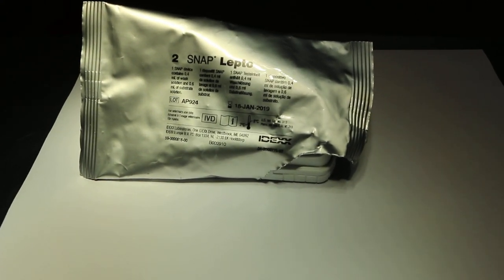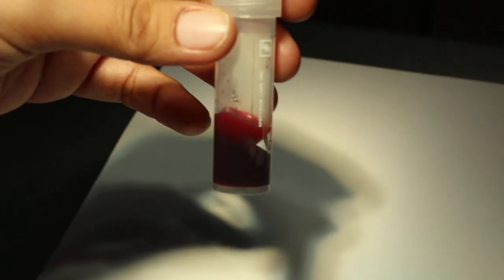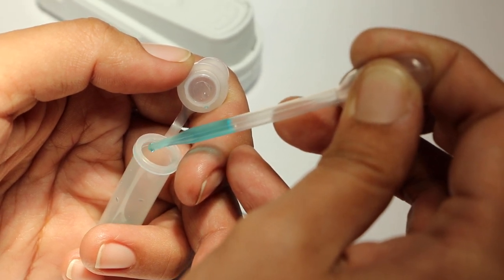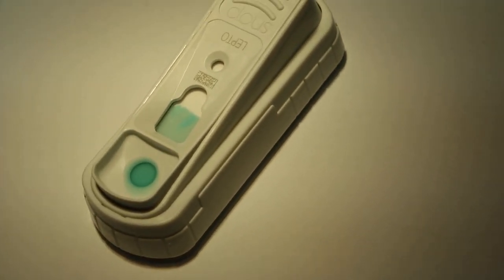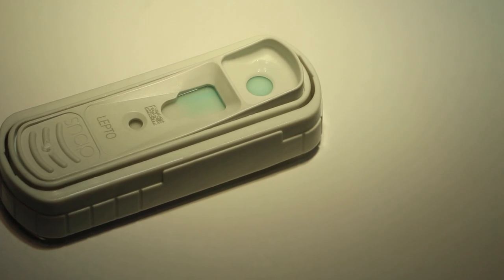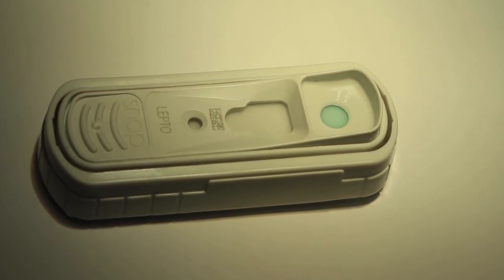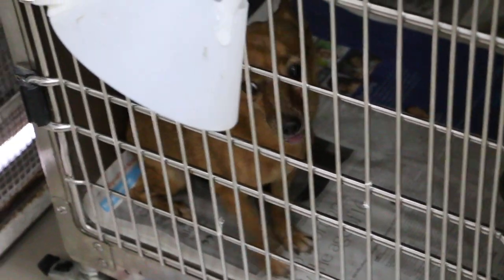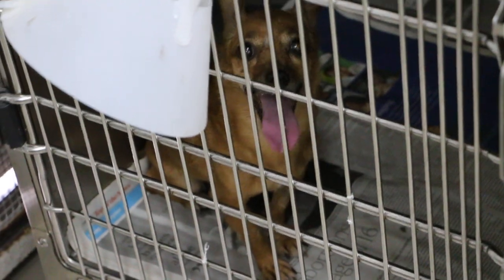Day 9 inpatient. SNAP Lepto Test for an infected dog. Pt 1/2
12 Dec 2018. A veterinary educational video showing how the Idexx SNAP Lepto Test is performed. A dog had a positive Lepto Test on 1 Dec 2018 at another veterinary clinic.

This dog was treated for around 4 days before the owner discharged the dog home to do her own follow-up medication and nursing. She was referred to Toa Payoh Vets for nursing as she needed to give medication via a nasogastric tube. The dog was not eating and had vomited.

The dog is now at Day 9 of inpatient treatment at Toa Payoh Vets. The video shows the Iddex SNAP test being performed at around 6 pm on 12 Dec 2018. .